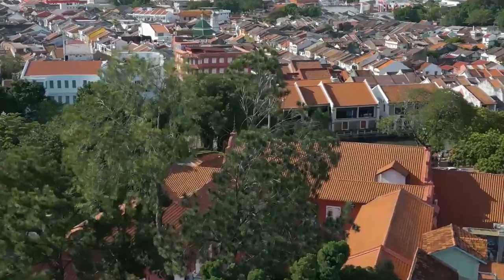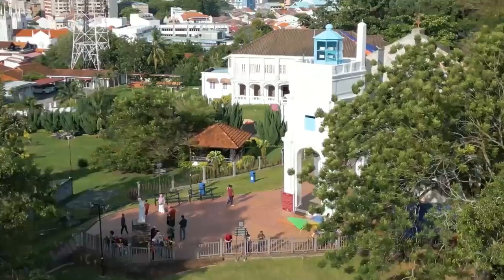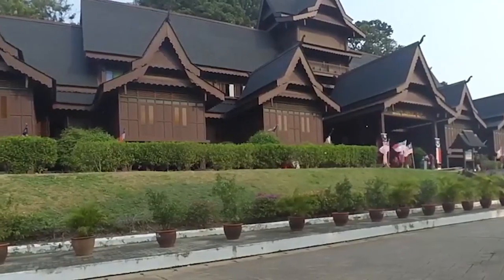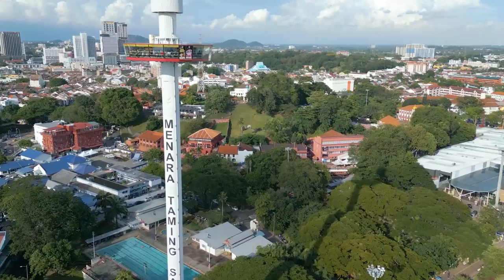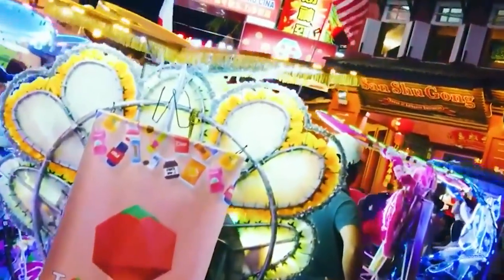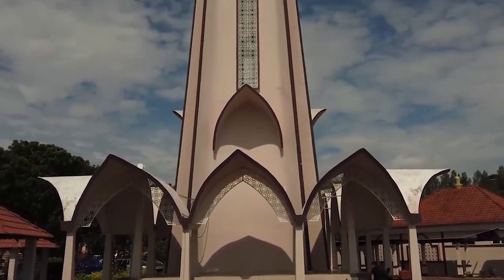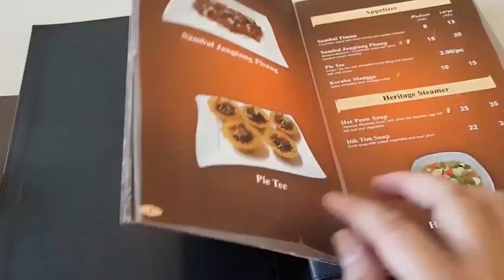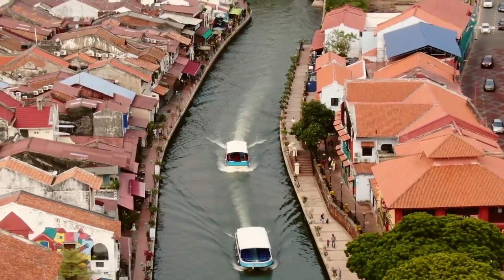Top 10 Things to do in MALACCA Malaysia | Travel Guide 2024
Hi travelers! This video reveals the Top 10 Best things to do in Malacca (or Melaka as locals call it)  in 2023. Here, You will get a complete travel guide to Malacca. This video will help you figure out all about the best things to do in Malacca, including Malacca Food, Malacca river cruise, things to do in Malacca, and Malacca attractions. This comprehensive Malacca travel guide will help you plan out your Malacca Itinerary and Melaka trip🔥❤️

Our top things to do in Malacca are exploring Dutch square, walking the Jonker street night market, and looking for the best Malacca local food. If you wonder what things to do in Malacca, Malaysia, this video is a helpful travel guide for Malacca that will provide you with some insider tips.🌎⚡️

From Malacca's top things to do to top places to eat, we've covered it all for you.🔥❤️
So, Never miss these Top things to do in Malacca, Malaysia. We hope you like this video and find it helpful.

⚡️Chapters:
👉 0:00 Intro
👉0:40 10. Visit the Stadthuys and The Red Square
👉1:30 9. Climb St. Paul's Hill
👉2:12 8. Visit A Famosa Fort
👉2:42 7. Explore the Malacca Sultanate Palace Museum
👉3:18 6. Visit the Maritime Museum
👉4:07 5. See Melaka from Taming Sari Tower
👉4:48 4. Explore the Baba & Nyonya Heritage Museum
👉5:31 3. Eat and Shop at Jonker Street Night Marke
👉6:11 2. Take a cruise along the Melaka River
👉6:56 1. Watch Sunset at Straits Mosque
👉7:48 Bonus